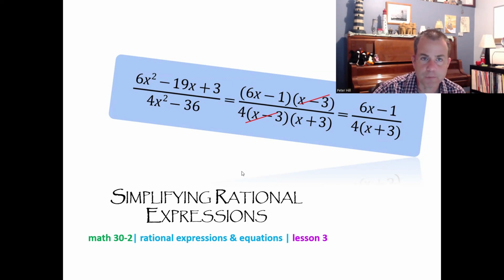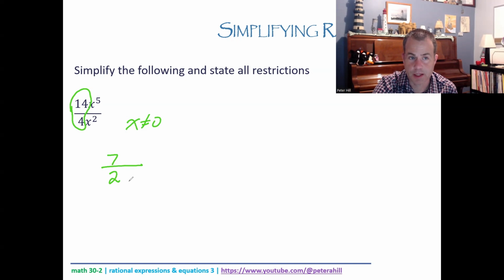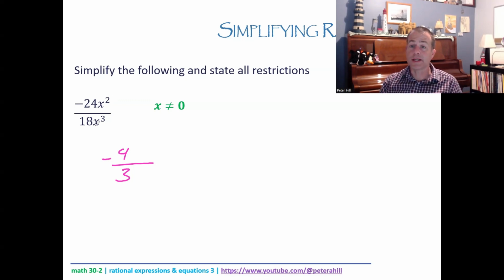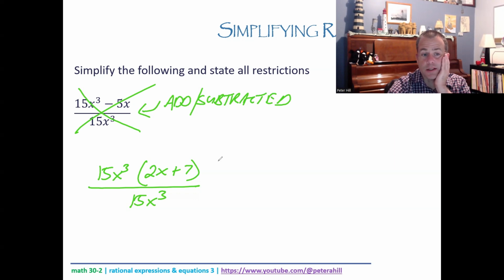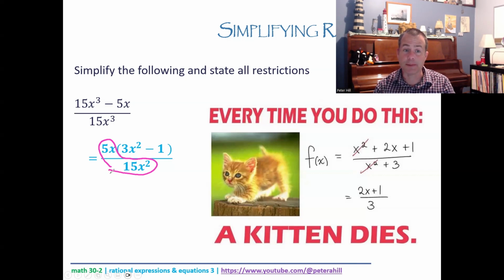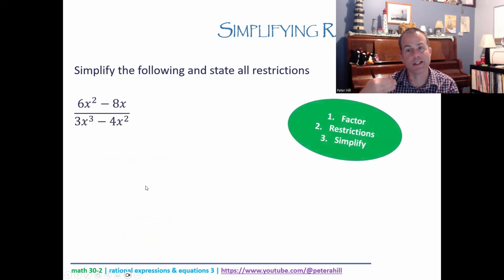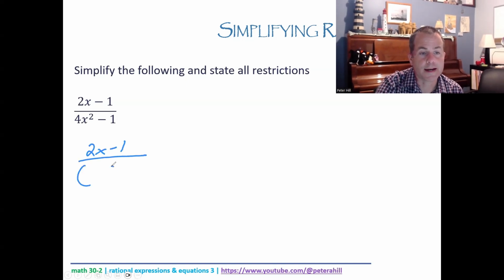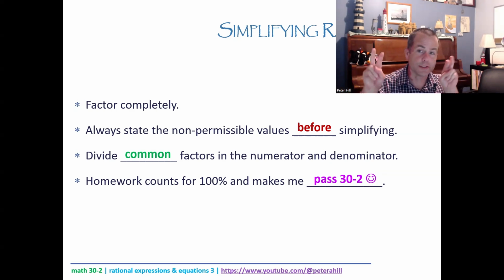Math 30-2 - Lesson 1.3 - simplifying rational expressions